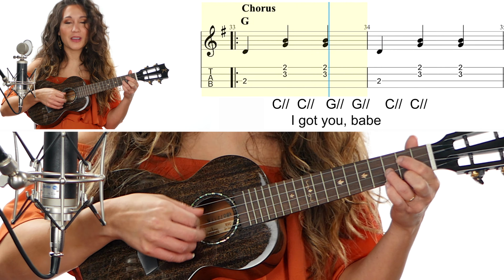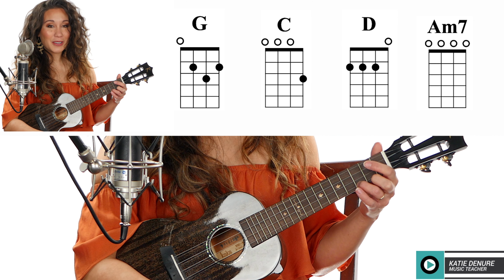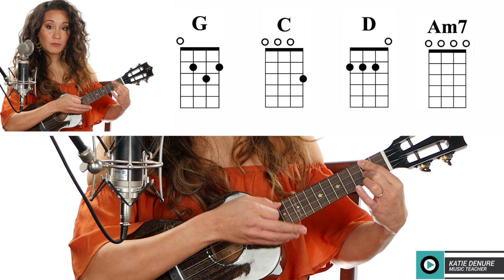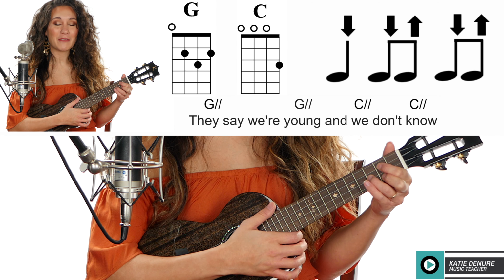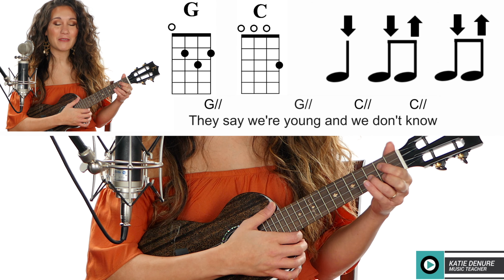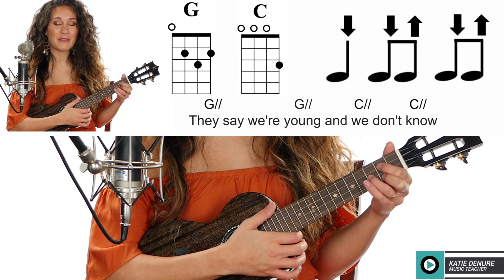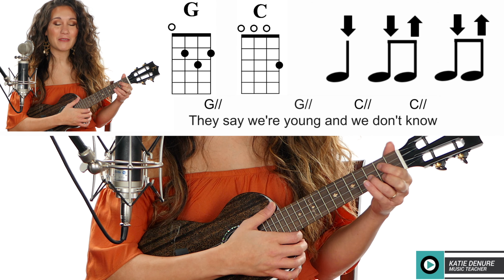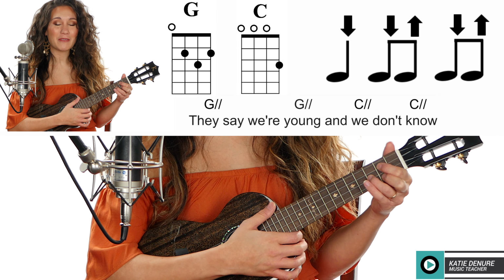I Got You Babe - Sonny and Cher Easy Ukulele Fingerpicking Tutorial with Play Along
Purchase my uke here - Enya EUC-MAD